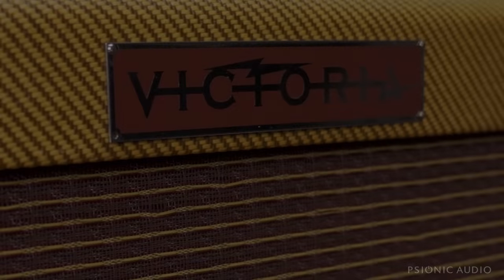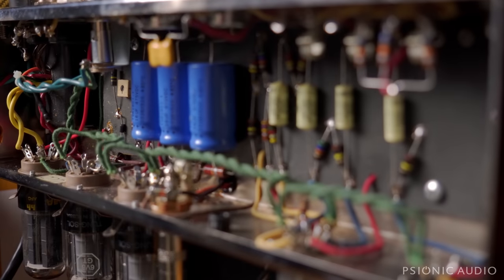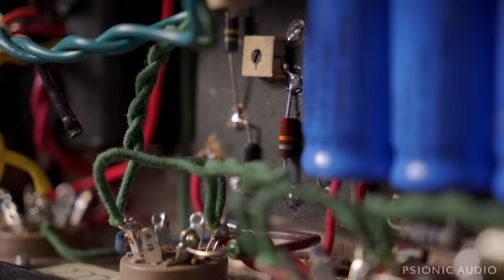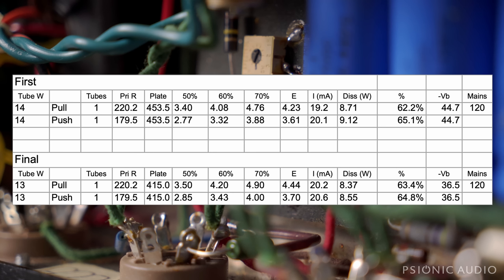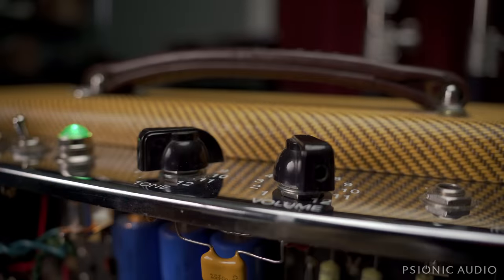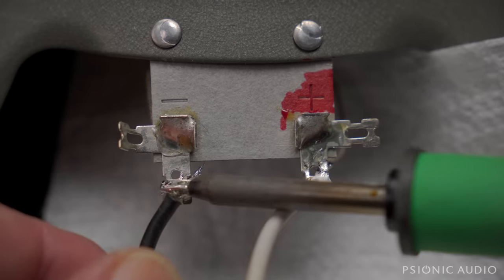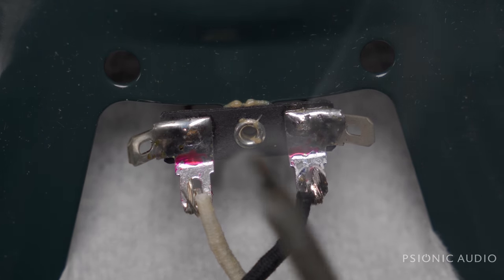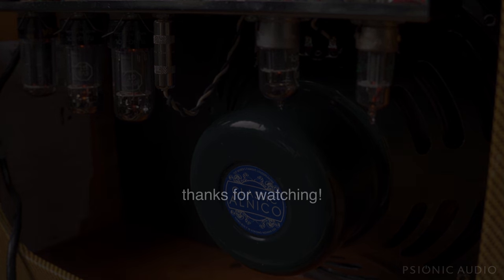A Good Amp Made Great? | Victoria Ivy League Part 2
The more I learn, the more I respect Leo Fender. This Victoria copied the circuit but not the voltages - and that's a very important too-often overlooked part of the sound of the classic Fender era. Here I bring the voltages back in line while changing some aspects of the circuit to make the amp specifically a GUITAR amp, not also for bass or accordion or electric piano as the originals were. So the owner gets all the goodness of the original circuit without certain drawbacks.

Microphones/Audio Equipment :

Guitar Amps : Usually a Shure SM57 (exceptions noted in videos)
Bass Amps : Sometimes a Shure Beta 52, other times just an SM57
Voiceover Bench : sE Audio sE8 (small diaphragm condenser)
Voiceover Streaming : Shure SM57 with shockmount and windscreen
Voiceover Mic Arms : Elgato Wave Mic arms
Guitar Mic Stand : Gator Frameworks short weighted base stand with boom
Mic Cables and Guitar Cables : Mogami/Neutrik
Mic pre : MOTU M2
DAW : Logic Pro X on MacBook Pro 16 running Sonoma 14.0
Monitors : Yamaha HS7s
Monitor Stands : Gator Frameworks Desktop Clamp-On Stands
Monitor Isolation Mounts : IsoAcoustics Iso-Puck Minis
Headphones : Beyerdynamic DT 770 Pro (main)
Headphones : Sony MDR-7506 (alternate)

Video Equipment :

Camera : Sony ZVE-10 with SmallRig Cage (main)
Lens : Sigma f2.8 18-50mm (main)
Lens : Sony ZVE10 kit lens (rarely used)
B Camera : Apple iPhone 13 Pro (rarely used)
Tripod : SmallRig 71” with SmallRig Fluid Video Head
Streaming Mount : Elgato Master Mount S with SmallRig Ballhead
Bench Light : SmallRig RC 120D
Bench Light Diffusor : SmallRig Lantern Softbox
Streaming Light : SmallRig RC 120B
Streaming Diffusor : SmallRig Parabolic Softbox
Streaming Light Mount : SmallRig 148CM Wall Mount Boom with Triangle Base
Various Other Lights : Neewer LED Panels with Neewer Softboxes